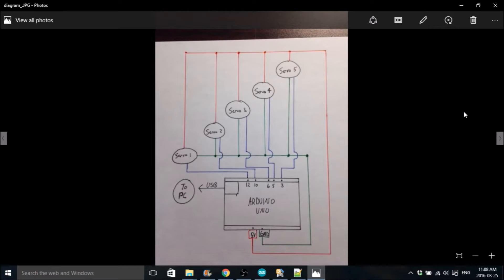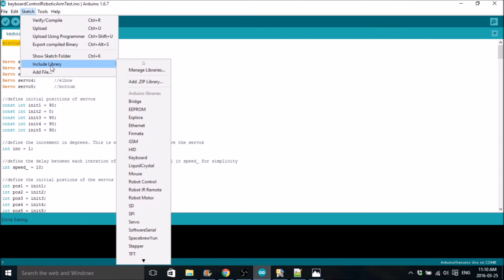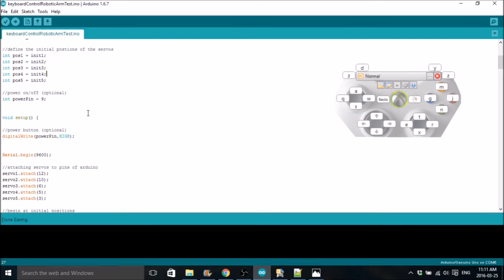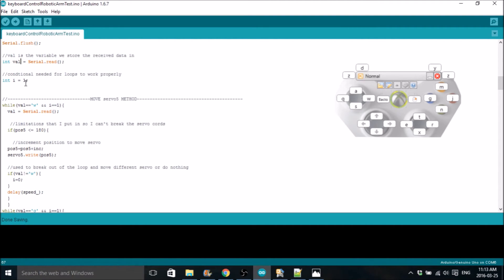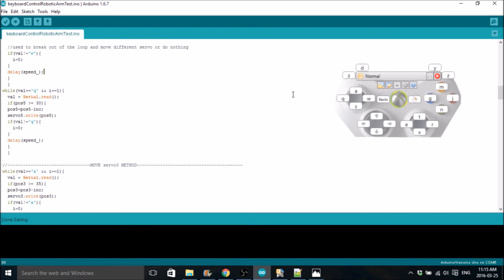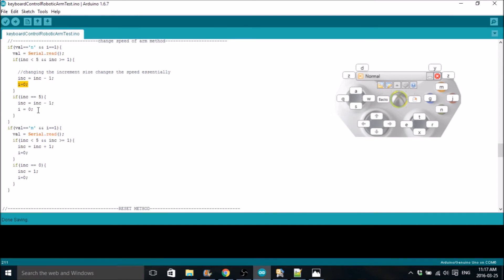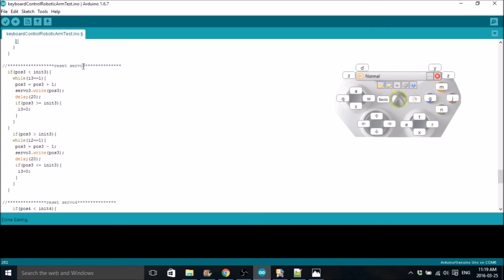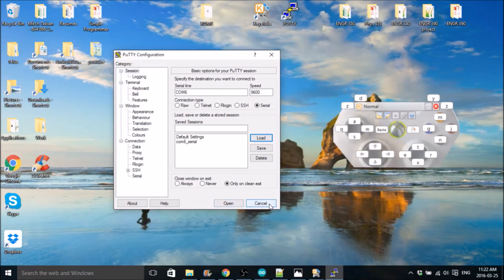EASY Robot Arm with Arduino and Xbox 360 Controller (part3)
Part 3 of my tutorial on how to control a 5 servo robot arm with an xbox 360 wireless controller!